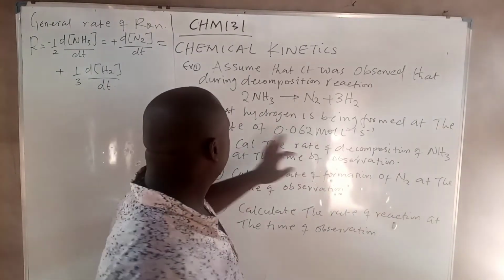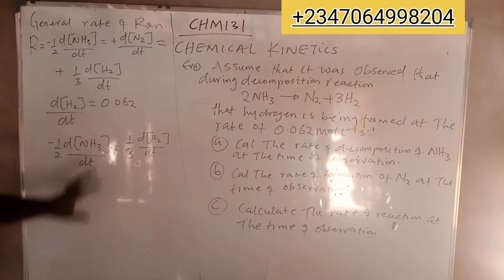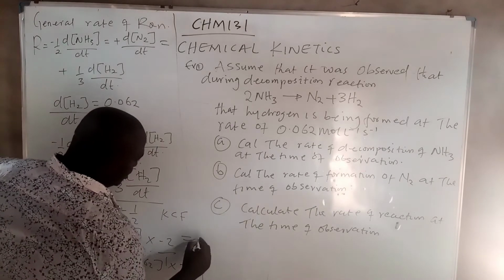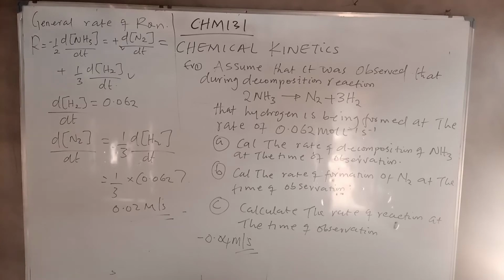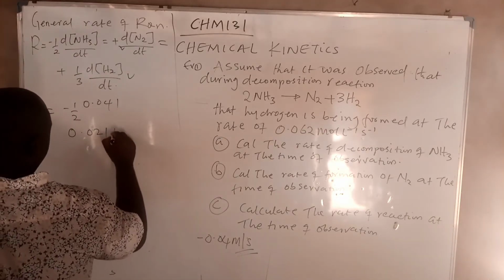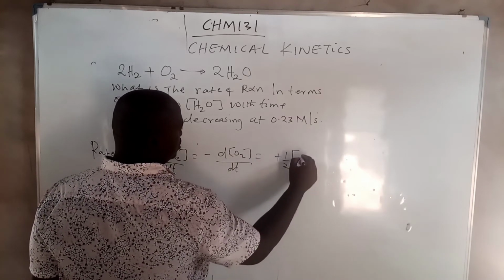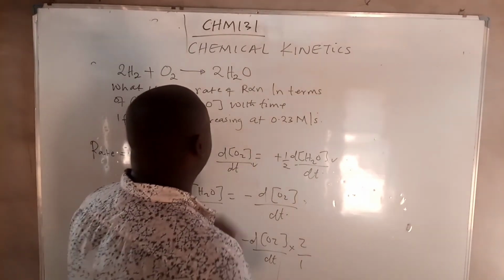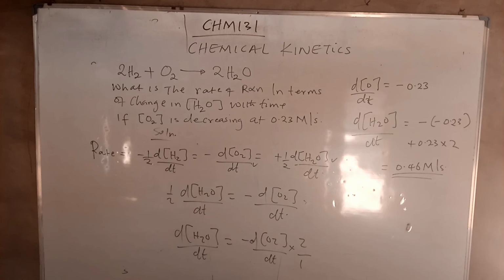CHEMICAL KINETICS PRACTICAL PROBLEMS PART 3.